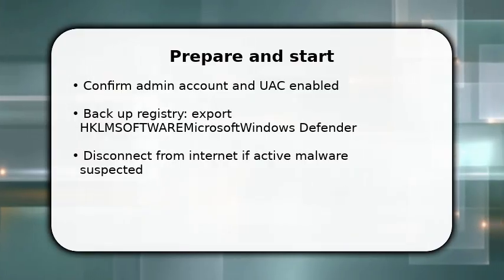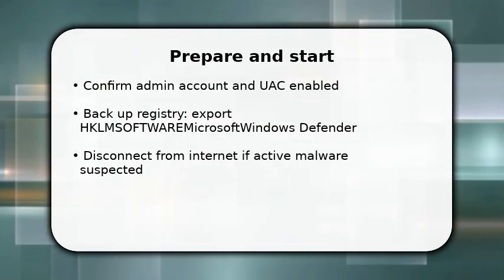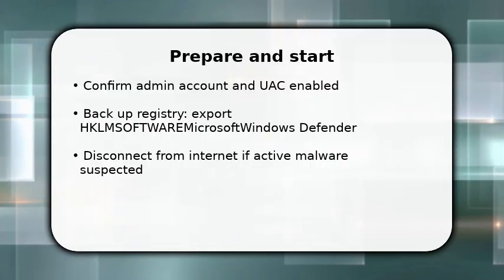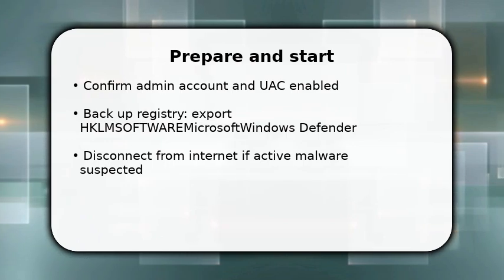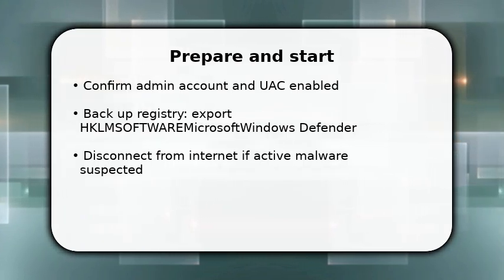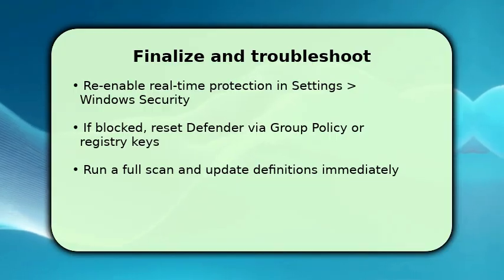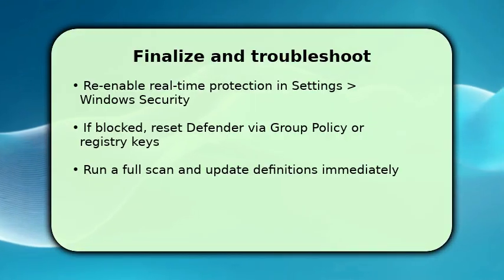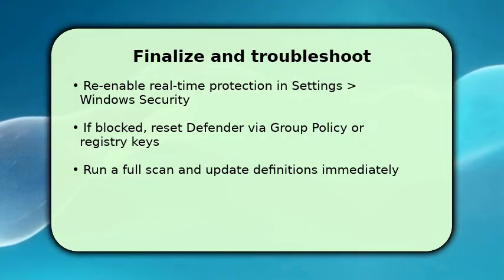How to Restore Windows Defender (full Guide)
Discover the essential steps to restore Windows Defender in this comprehensive guide. Learn how to troubleshoot issues, reinstall software components manually or through settings adjustments for optimal protection against malware and viruses.